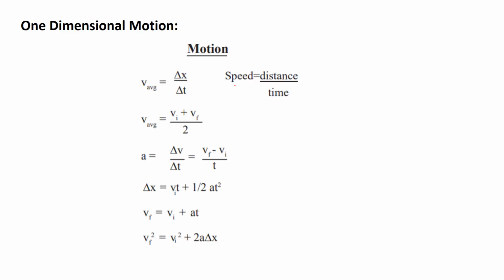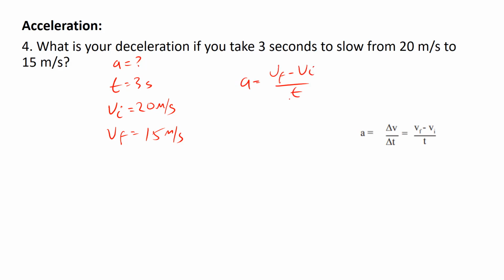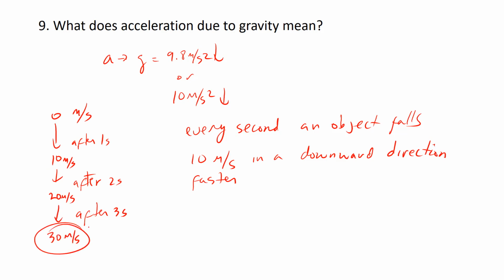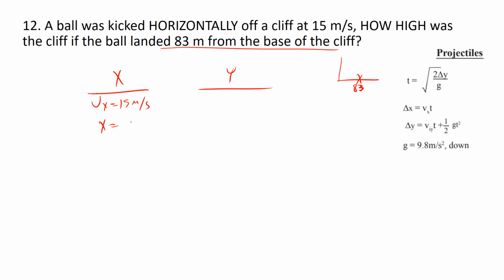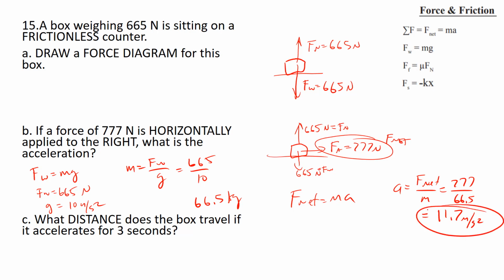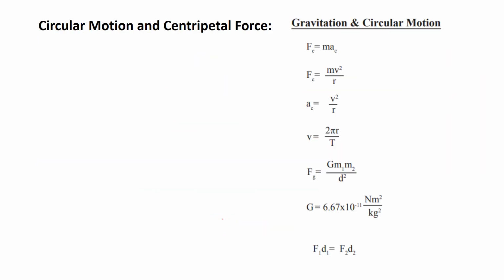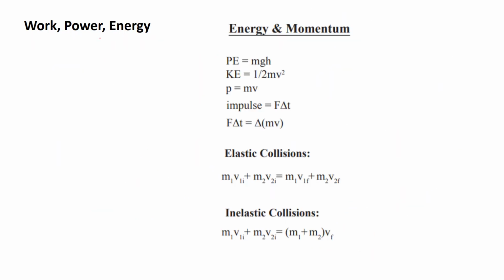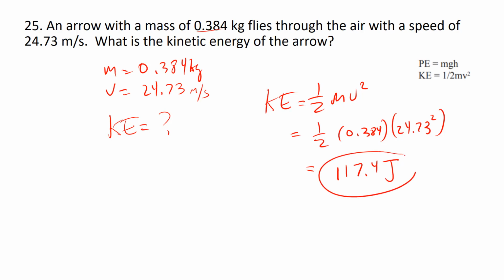Performance Final 2019 Review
See most of the equations from first semester physics used in this review.  Go through problems from constant motion, accelerated motion, freefall, 2D projectile motion, forces, universal gravitation, circular motion, and mechanical energy (kinetic energy and potential energy)